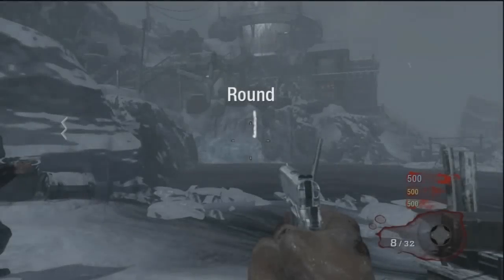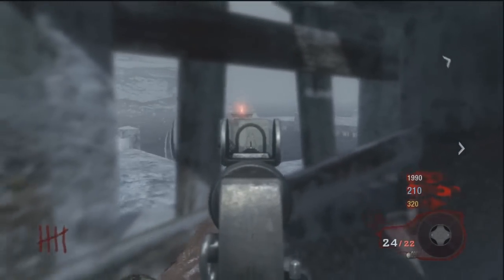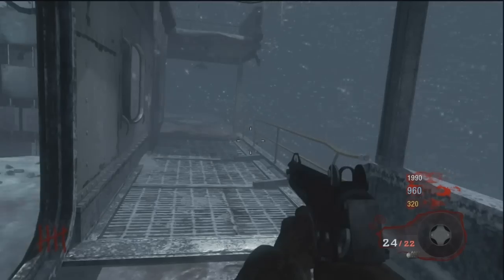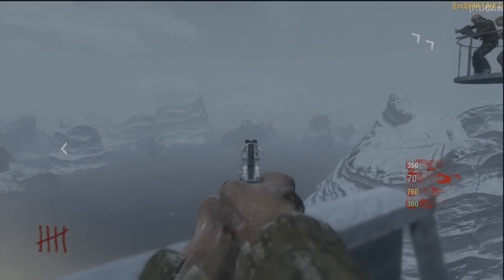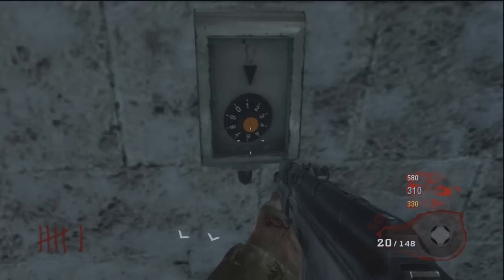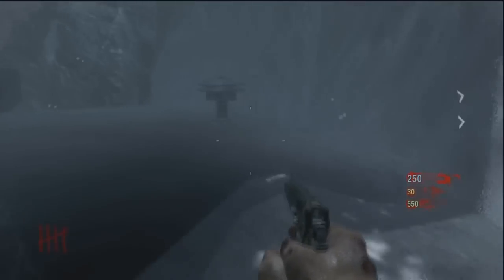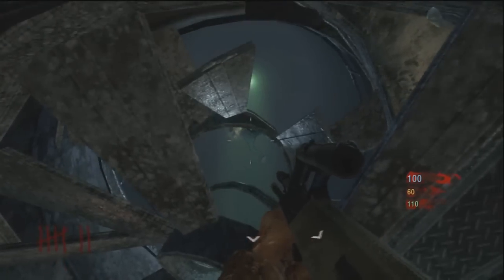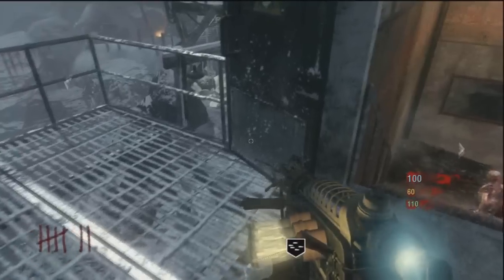Black Ops - Ensemble Cast Achievement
Step by step guide to getting "Ensemble Cast" and "Stand In" Achievements.
WHOLE VIDEO NO PARTS
 Code for lighthouse from top to bottom is 2746
Steering wheel 2 turns to the right... left lever 1 time and right lever 3 times
Lemme know if you have any questions.

Lighthouse code breaker
1. Turn the Purple dial until it is at 6
2. Turn the Orange dial until the Blue dial is at 4
3. Turn the Yellow dial until the Orange dial is at 7.
4. [Now you MUST remember how many turns you take here]. Turn the yellow dial until it is at 2
5. Turn the Purple dial as many times as you turned the Yellow dial in step 4.
6. Turn the Blue dial until it is 4